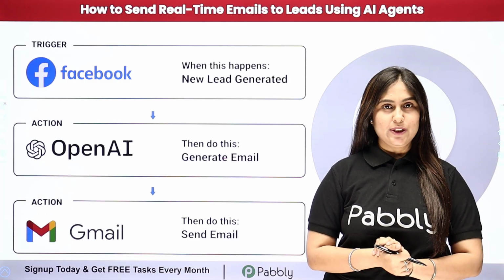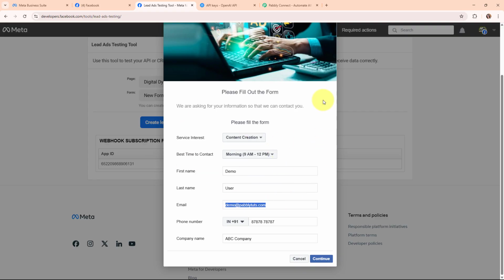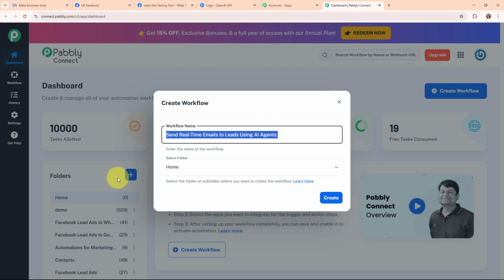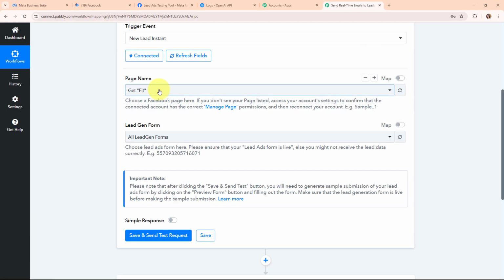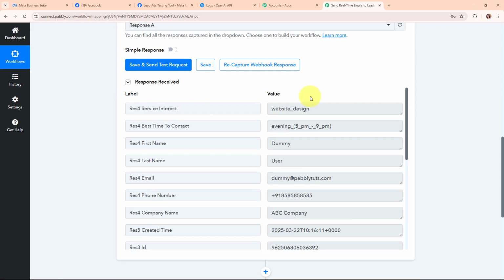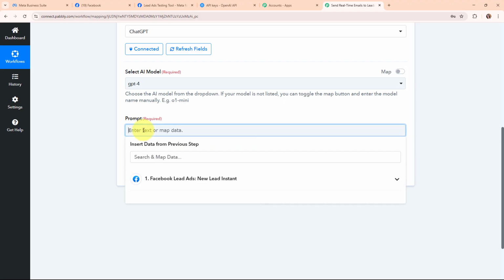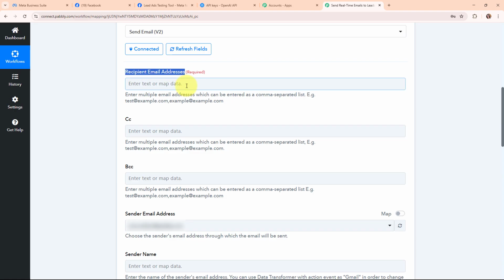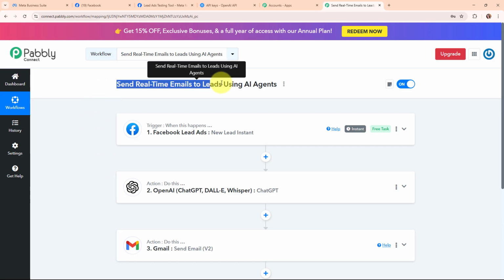How to Send Real-Time Emails to Leads Using AI Agents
In this video tutorial, we'll guide you through the process of sending real-time emails to leads using AI agents with the help of automation tools like Pabbly Connect.

Manually responding to leads can be slow and inefficient, but with AI-powered automation, you can instantly send personalized, real-time emails to engage potential customers. By leveraging AI, you can tailor email content based on lead behavior, preferences, and inquiries—ensuring higher conversion rates and improved customer interaction.

This step-by-step guide will show you how to set up an AI agent, automate lead email responses, and optimize your email marketing strategy for better engagement and efficiency.

Use Case:-

As a digital marketer, I often capture leads through various platforms like landing pages, forms, or social media ads. Responding to these leads quickly is crucial to keep them engaged. Manually sending emails can be slow, and I risk losing potential clients. By using AI agents to send real-time emails, I can instantly respond to every lead with personalized messages, important details, or follow-up instructions. This ensures I never miss a chance to connect with potential clients, improving my chances of turning leads into paying customers.

Benefits of Pabbly Connect:

1. Automation: Save time, money, and resources by automating tasks.

2. Integration: Connect various web services to create efficient workflows.

3. Security: Enjoy industry-standard security for your data.

4. Scalability: Easily add new applications and services to your workflow.

5. Cost-effective: Choose from plans suitable for different business sizes, with no charges for internal tasks.